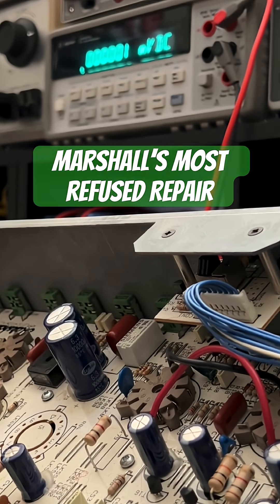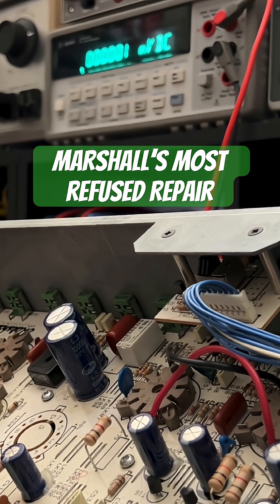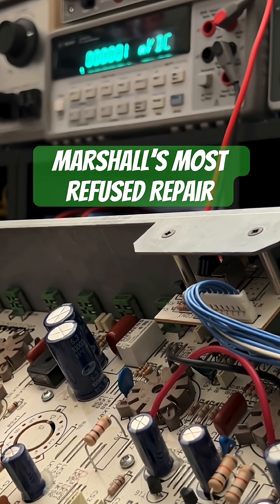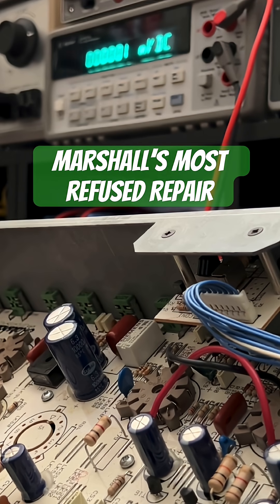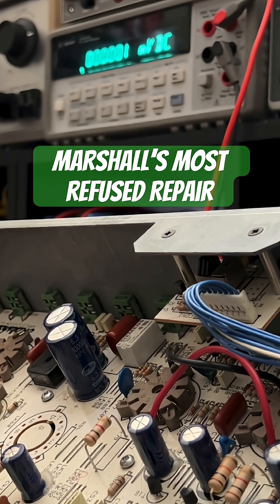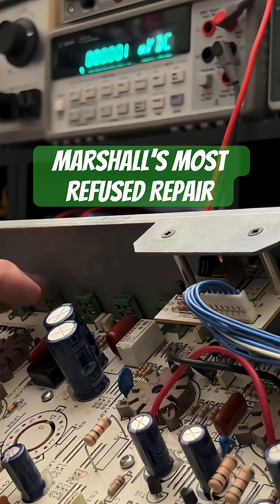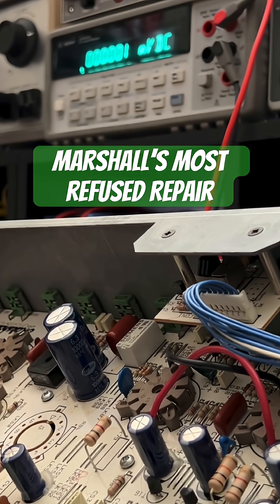Marshall’s most refused repair. It’s still my job.